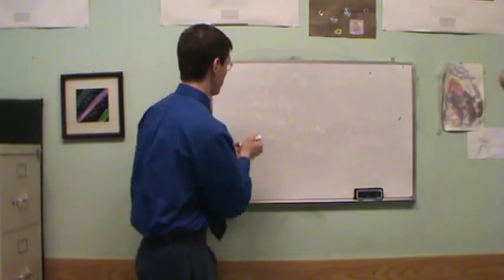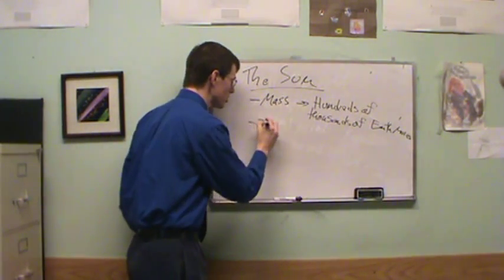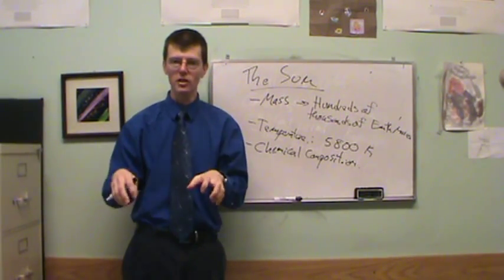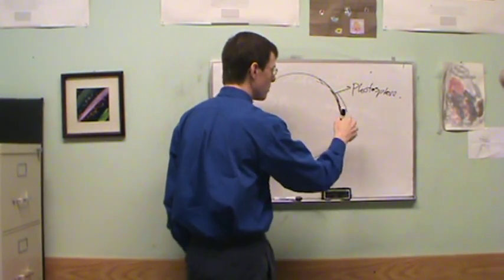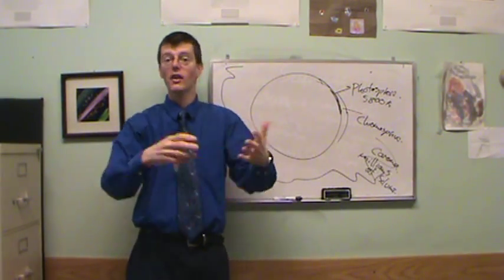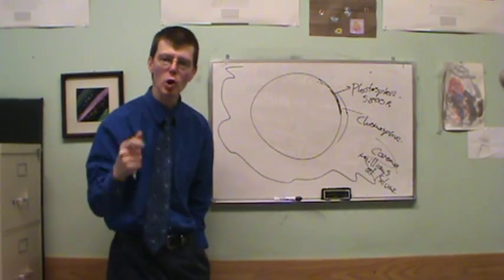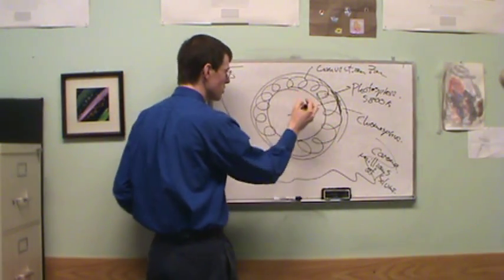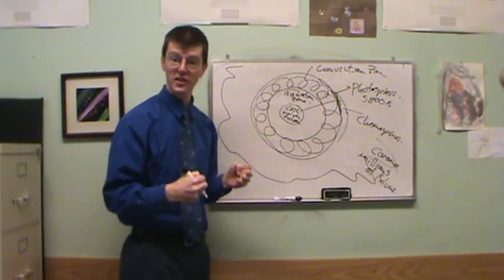0901 The Sun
Introducing the Sun and its layers, presented by Dr. Kelly Cline